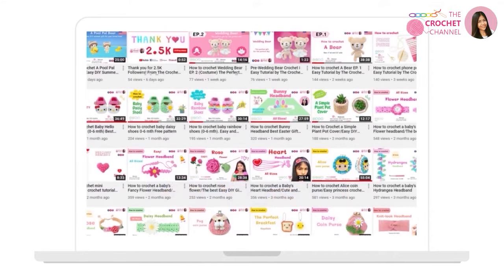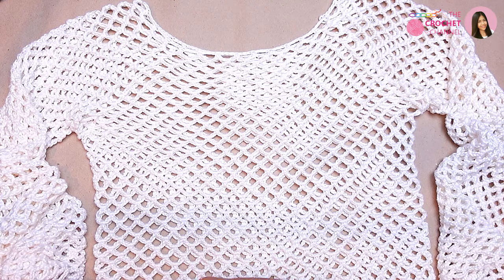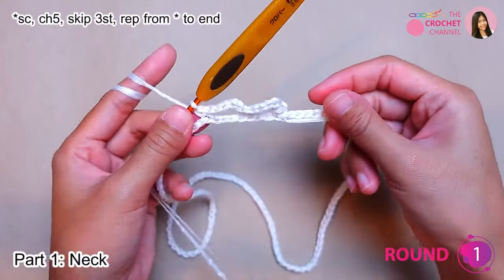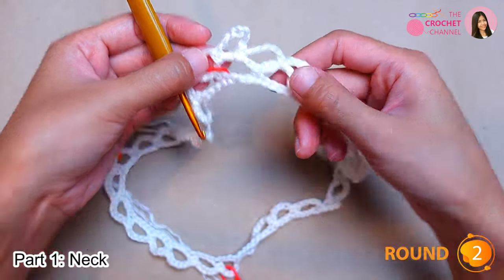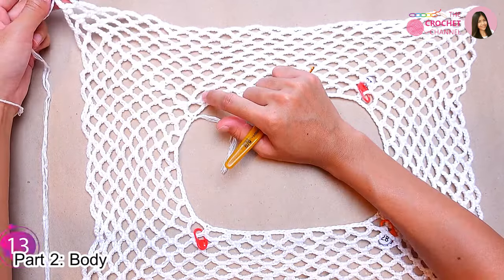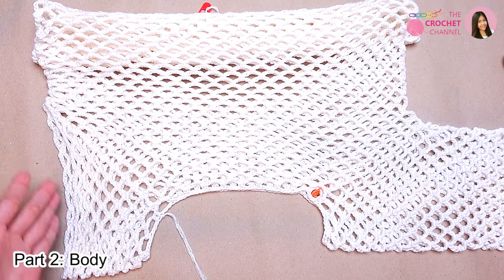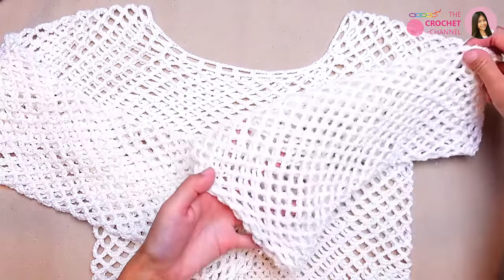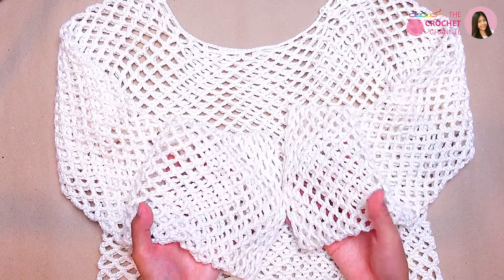How To Crochet Your Own Sexy Summer Beach Dress! 🔥 🌴 👙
How to Crochet A Mesh Dress | DIY Beach Dress crochet | Summer Crochet Dress | Sexy crochet dress 🔥🌴

Yarn: 4 ply cotton yarn
Crochet hook: 3.5 MM.
Finished Size: Adjust to your size
Skill Level: Beginners

Timestamps:
02:37 | Part 1 Neck
07:25 | Part 2 Sleeve
09:57 | Part 3 Body

@The Crochet Channel